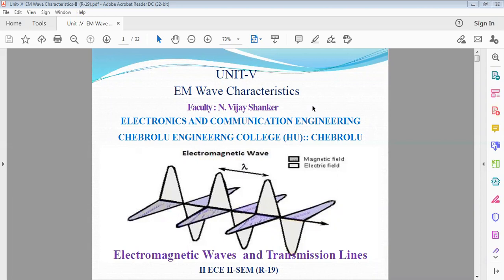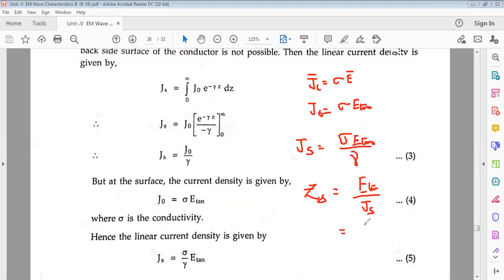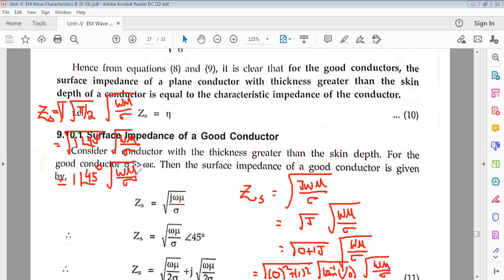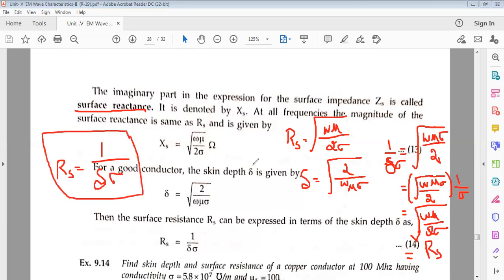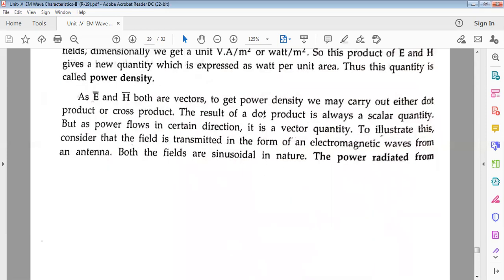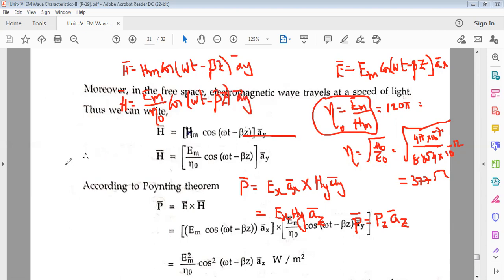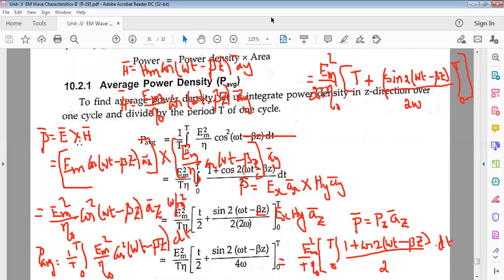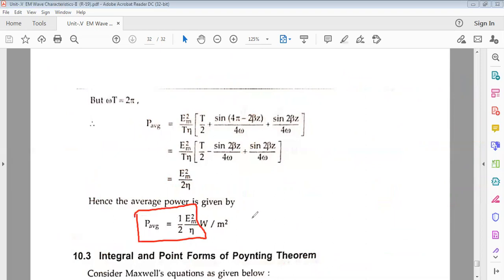JNTUK (R-19) II-ECE II SEM SUB: EMWTL UINT- V TOPIC: EM Wave Characteristics Lecture- 14 By NVS